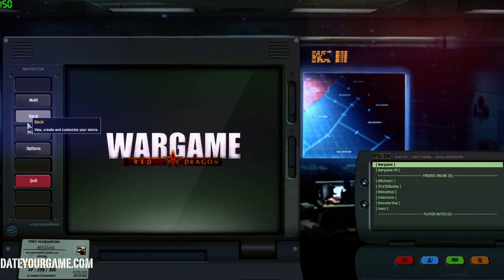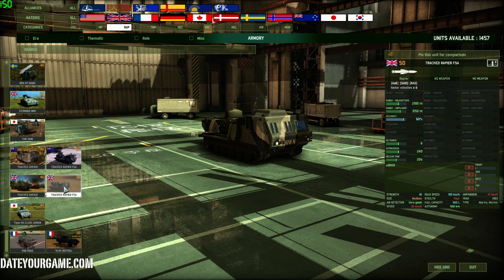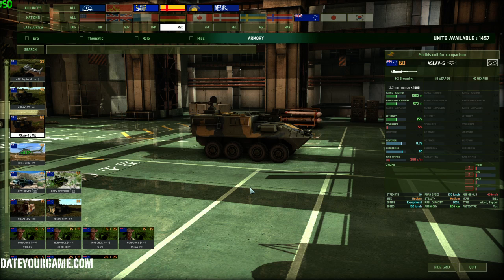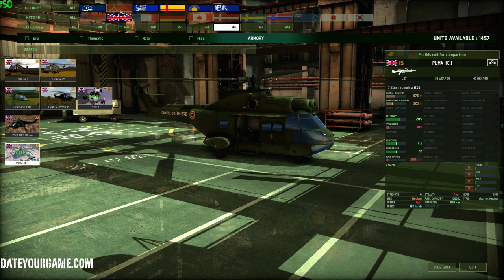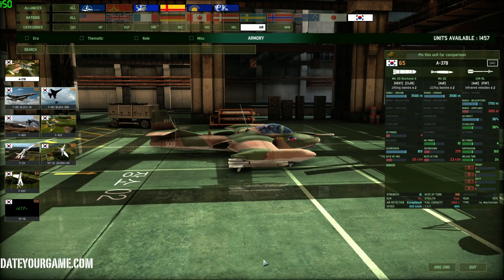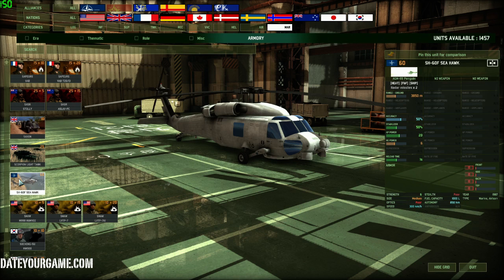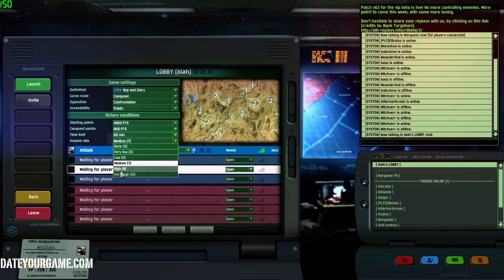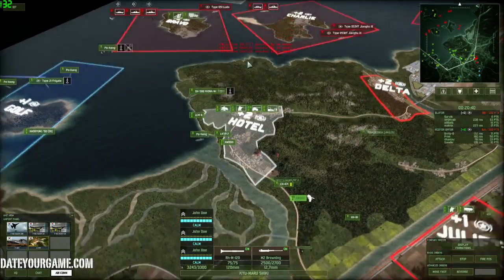Wargame Red Dragon Live Close Beta Gameplay 1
The game is currently in close beta as a result of this everything you see in this video can be subject to change, the video also contain some crash that are to be expected as well as bugs and other things.